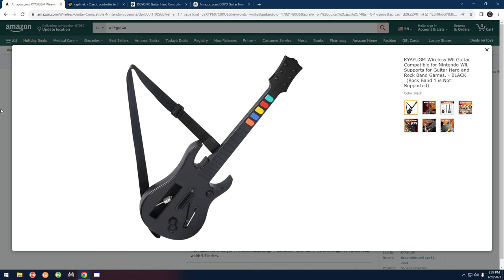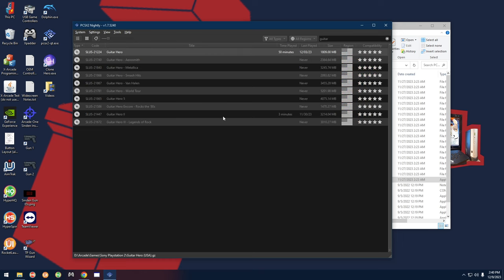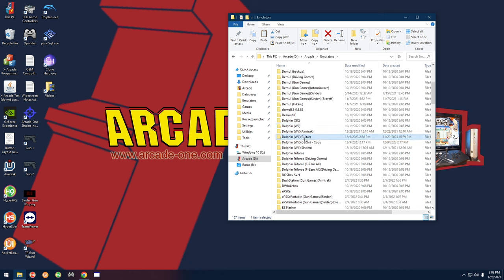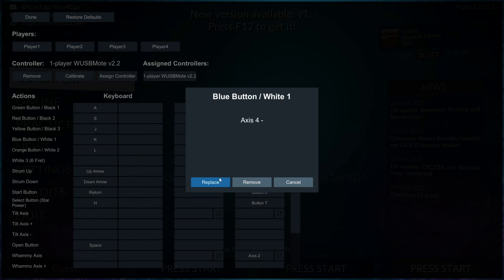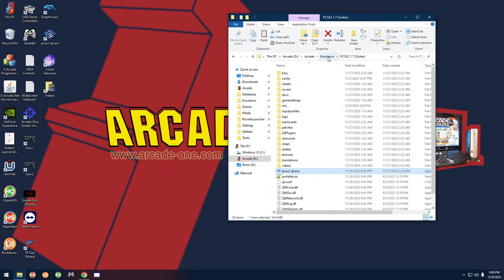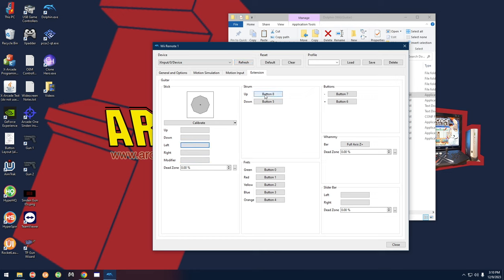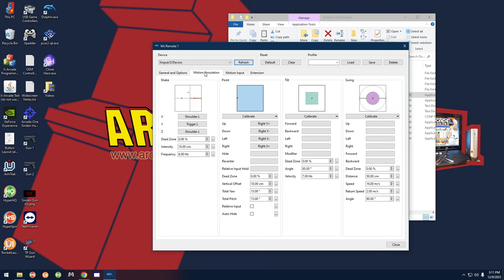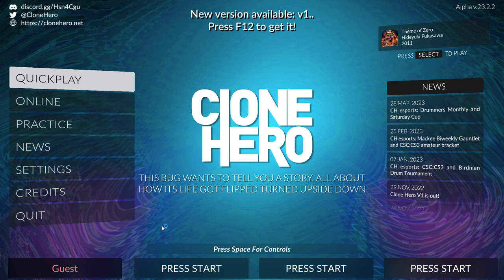Setting Up Different Guitar Brands With Guitar Hero, Rock Band & Clone Hero (PCSX2 & Dolphin)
Learn how to configure different guitar brands/types with Guitar Hero, Rock Band and Clone Hero. Guitar Hero and Rock Band are running through Playstaion 2 and Nintendo Wii using the PCSX2 and Dolphin emulators.

0:00 Intro
0:48 Amazon Wii guitar with Raphnet USB adapter
7:44 Xbox 360 Xplorer guitar
14:30 Harmonix PS3 stratocaster guitar
19:47 DOYO Wii wireless guitar

DOYO wireless guitars